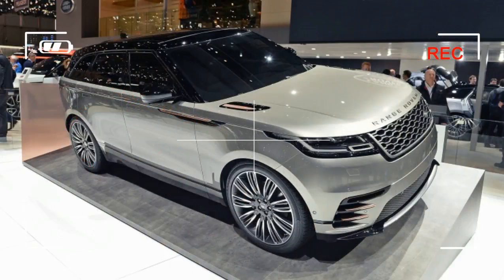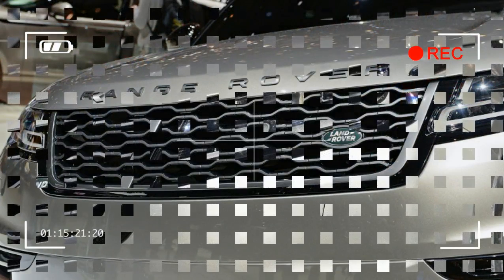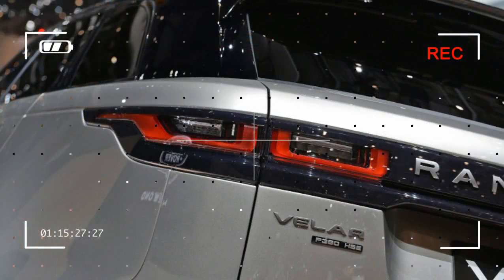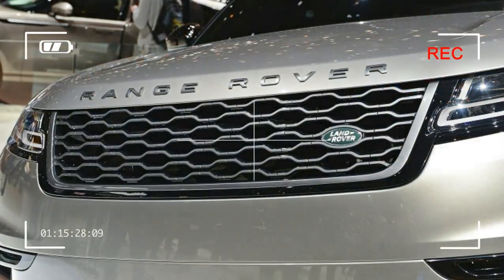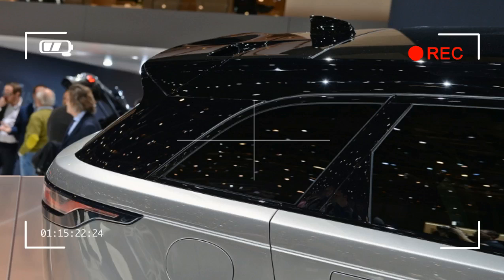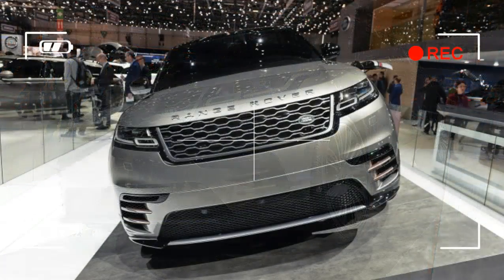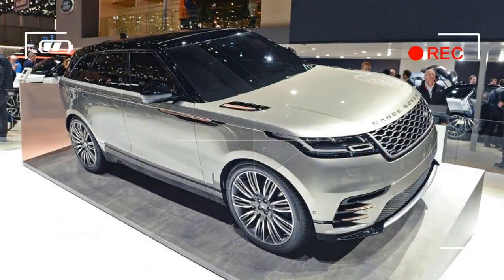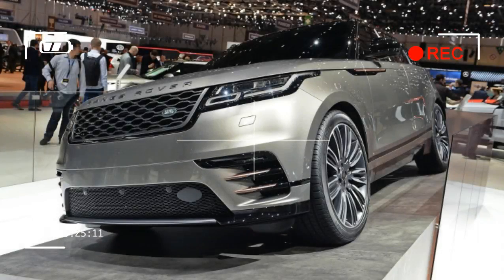[FUCKING AMAZING] The Range Rover Velar is a high end spin on Jaguar F Pace underpinnings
The Range Rover Velar is a high-end spin on Jaguar F-Pace underpinnings

This is Range Rover's crossover, the Velar. As you might remember from the teaser we showed you earlier, it's named after the first 26 prototypes of the first Range Rover model, launched in 1970 and one of the first SUVs. The word "velar" is derived from the Latin for sail, or veiled.